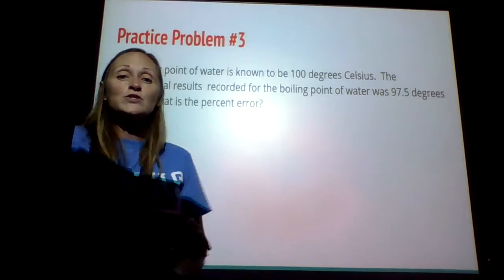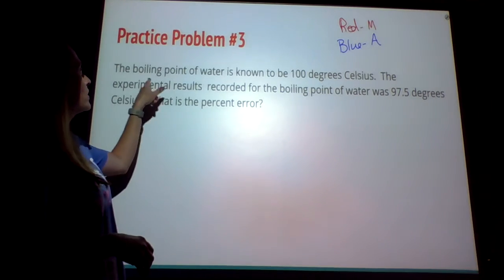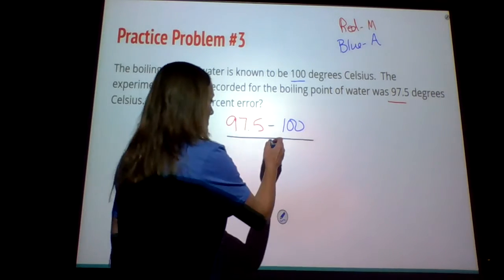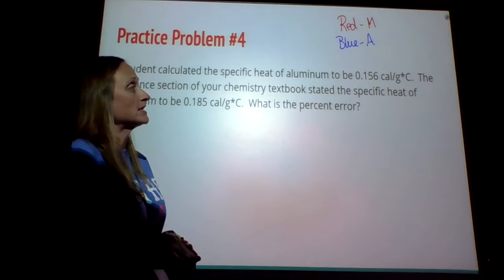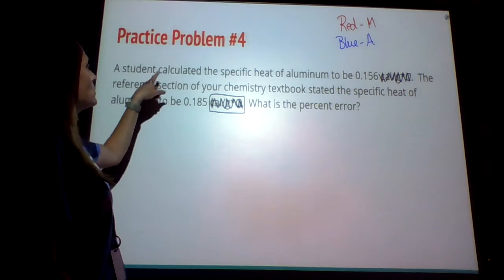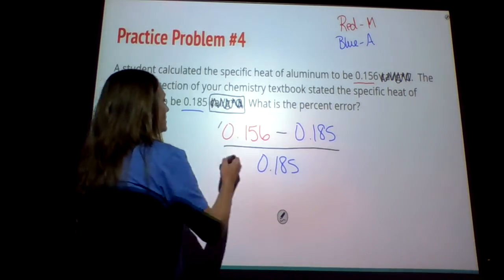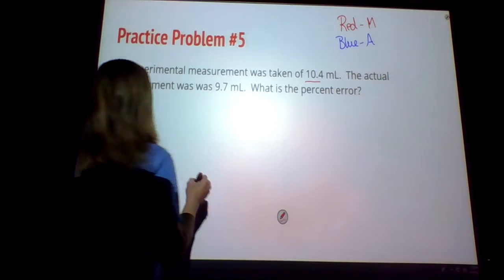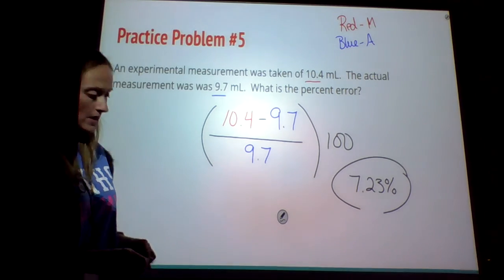Percent Error Practice Problems 3 5